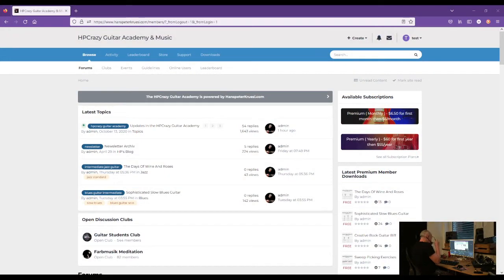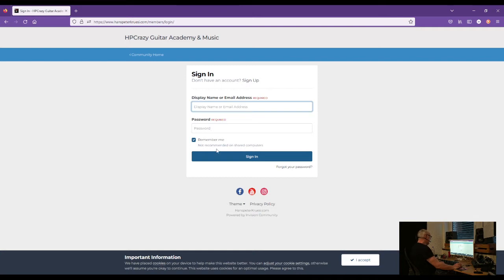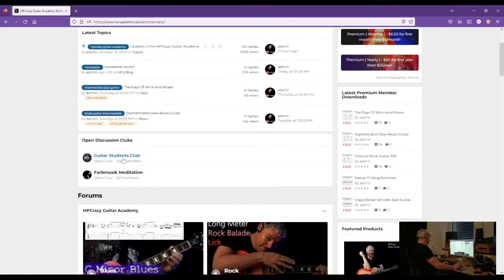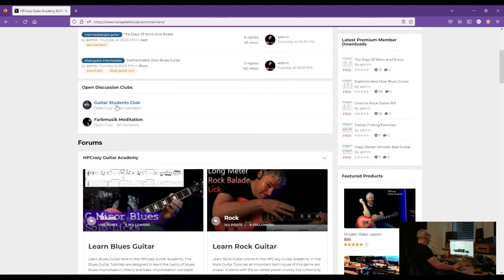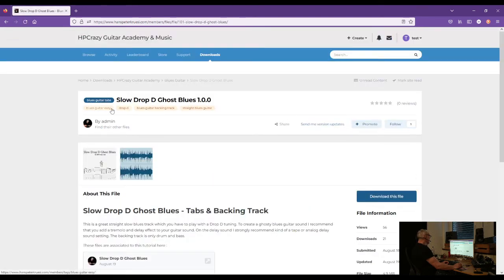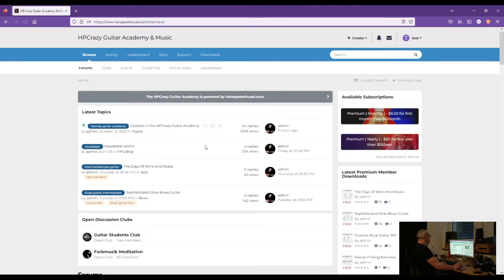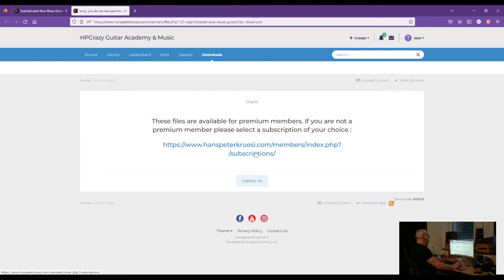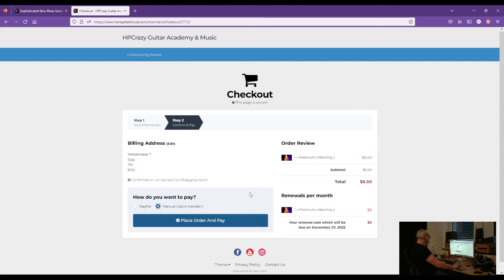HPCrazy Guitar Academy - Best Use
Here I show you all essential features for free and premium members of the HPCrazy Guitar Academy.